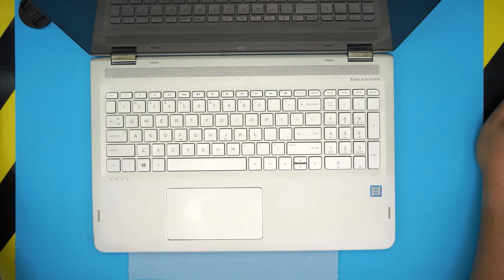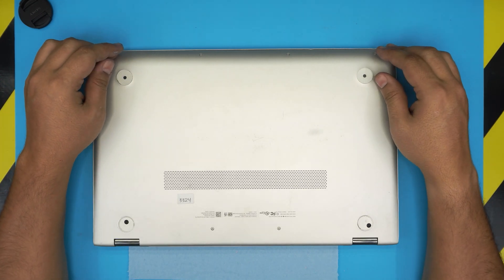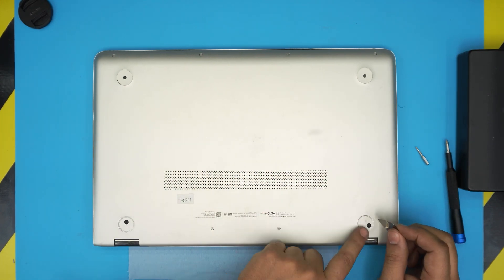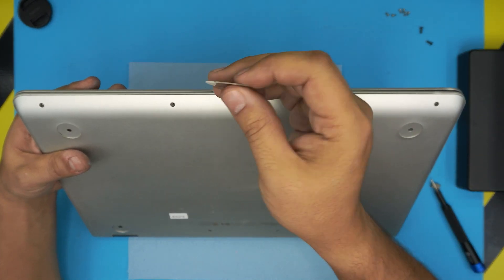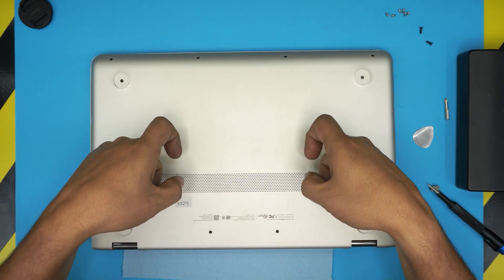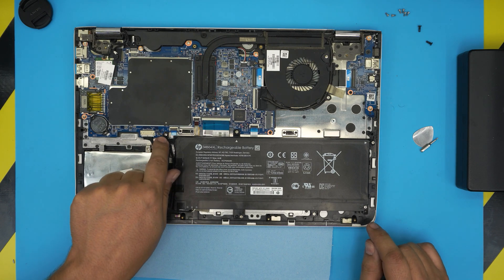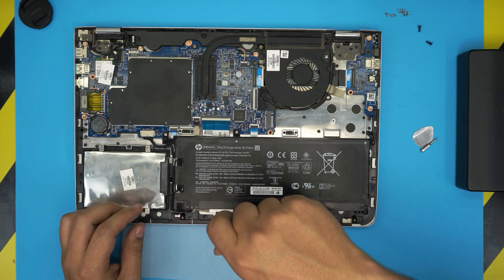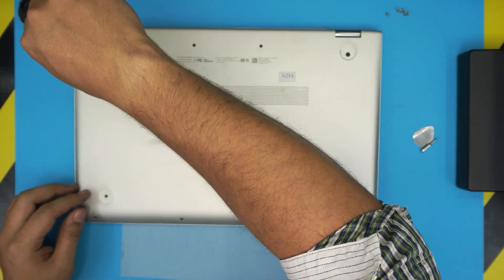HP ENVY X360 M6 aq105dx 📌 BATTERY REPLACEMENT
In this video i will show you how to replace your battery for hp envy x360 m6 aq105dx laptop STEP By STEP.
MB04XL
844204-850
👉 Tools used:

› Bitcoin:36KgkZraGcSJsGU6snZDfmFfX9piZj4aqv
› Ether (ETH):0x7554389ffaf349c8ad6b484e25e03bfd57da244a
› Litecoin (LTC):MUvuymvrgB3ENYY1Tn8H9A7QupbXa1kib5
› Bitcoin cash (BCH):pzt0clpwj9tm07qvsnksdnvwdskps8kkxv03q9h6w9
› TrueUSD (TUSD):0x7554389ffaf349c8ad6b484e25e03bfd57da244a
› BAT (BAT):0x7554389ffaf349c8ad6b484e25e03bfd57da244a